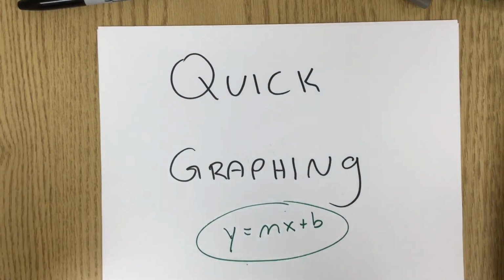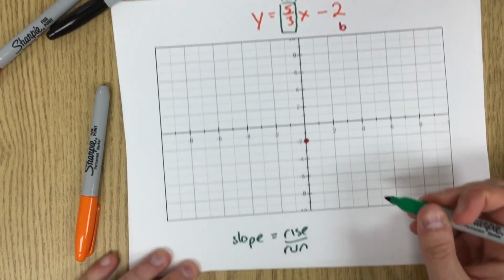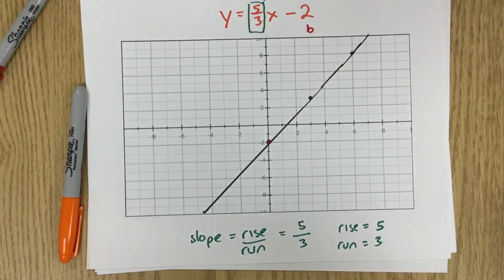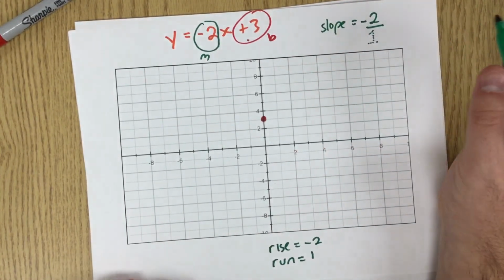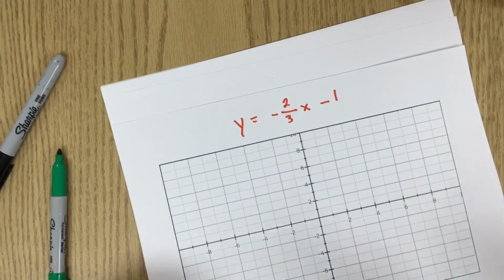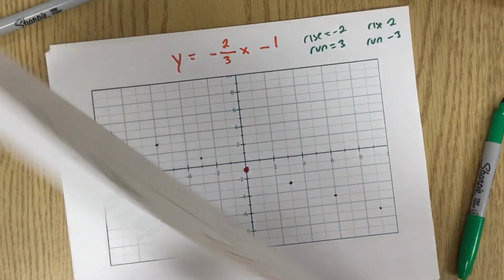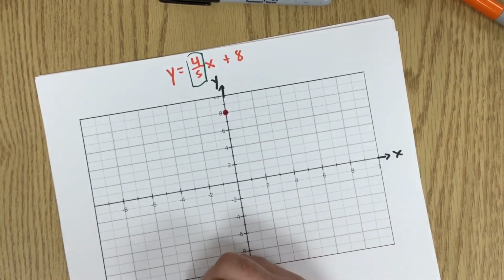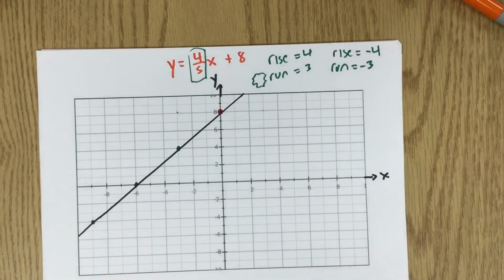Quick graphing y=mx+b